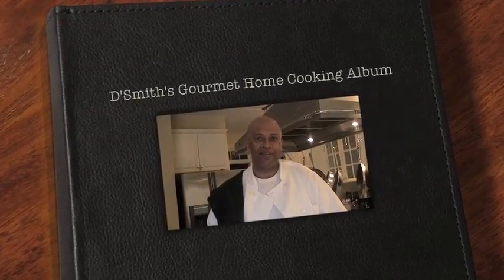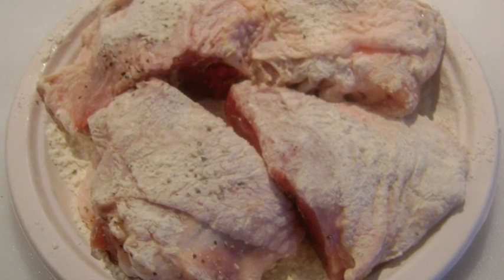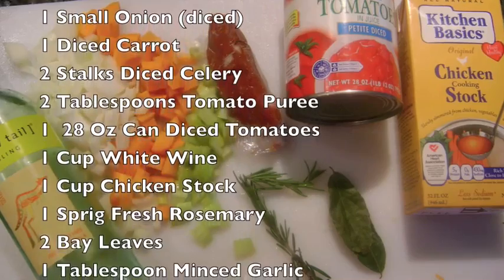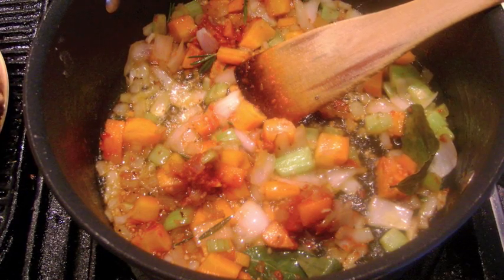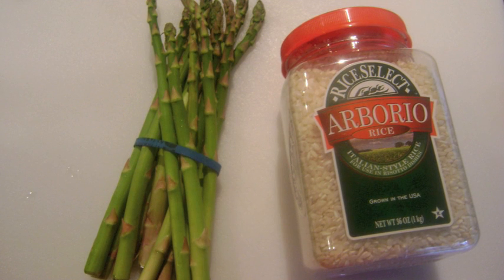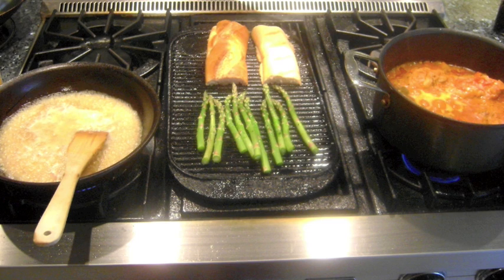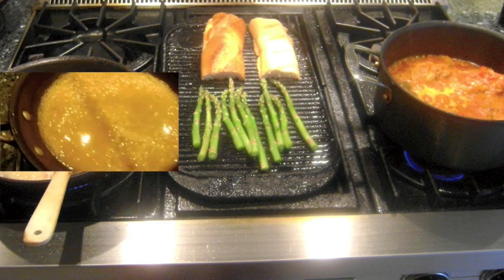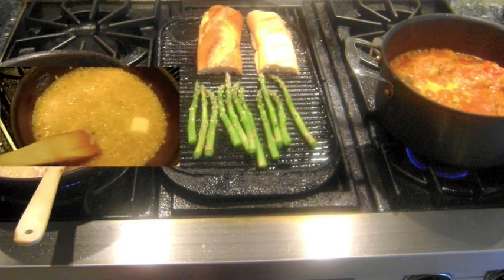D'Smith's Turkey Osso Bucco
This is a twist to the Italian classic veal osso bucco, substituting turkey thighs for the veal shanks, but doesn't miss the point on flavor. This slow braising process creates a fall-off-the-bone dish. Also shown is a detailed account for making risotto along with sides of grilled asparagus and garlic French bread. This dish will become a new classic.